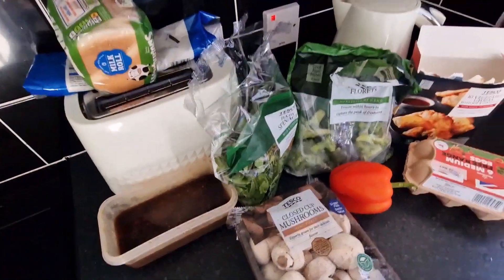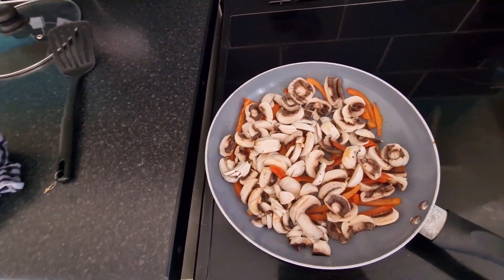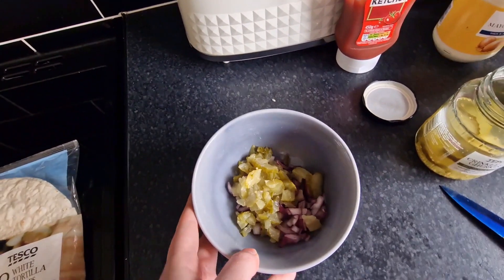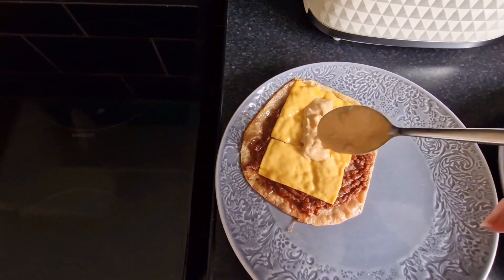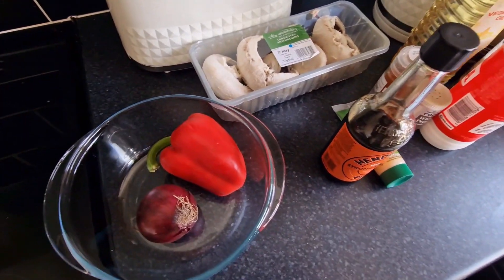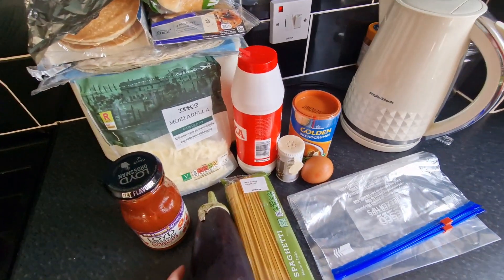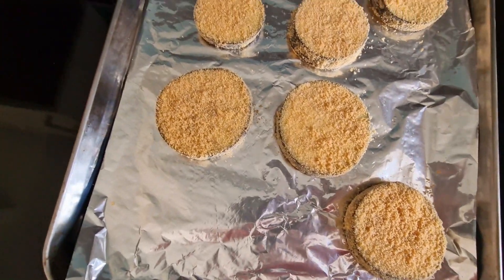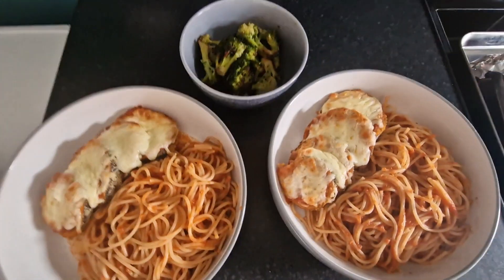Meals of the week, UK family of 2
A vegetarian meals of the week for a UK family of 2. The meals this week are vegetarian big mac taco, vegetarian Ramen, eggplant parmigiana/aubergine pasta, and a vegetarian take on a philly cheesesteak sandwich.

Recipe for the Ramen broth is in the comments.